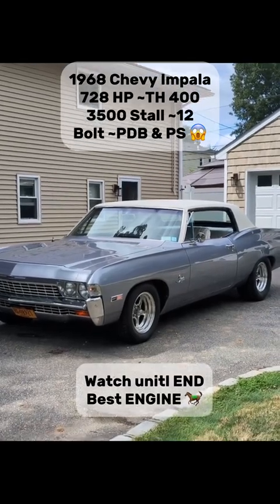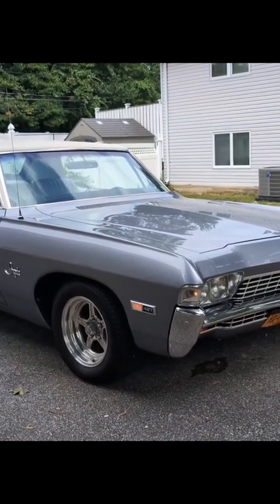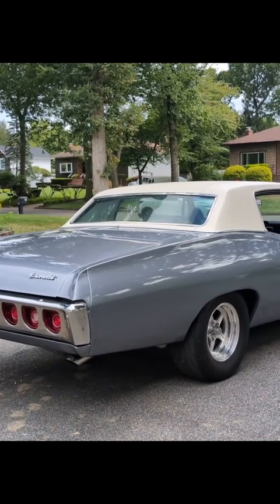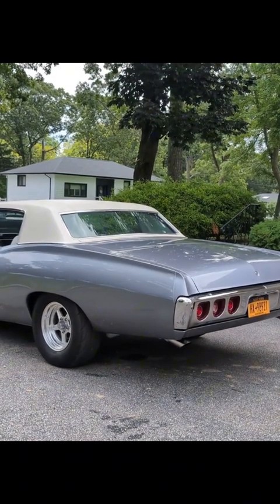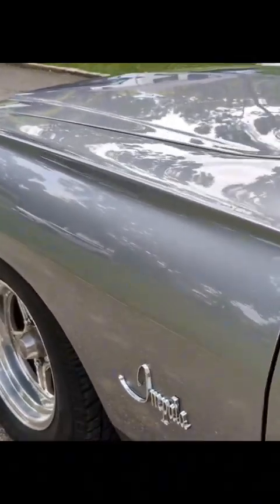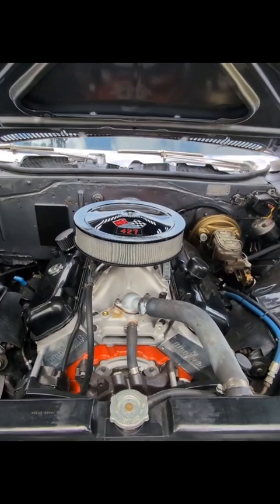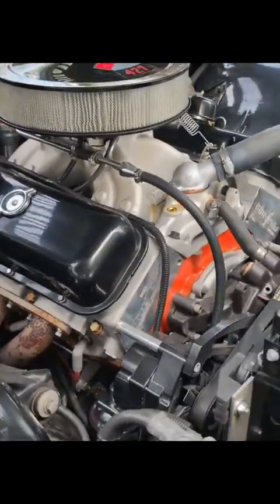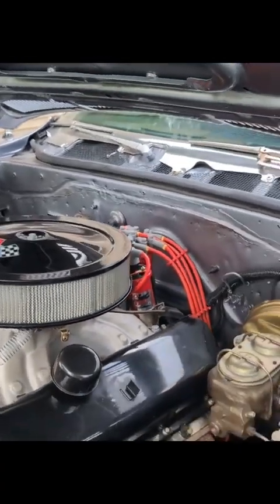1968 CHEVROLET IMPALA